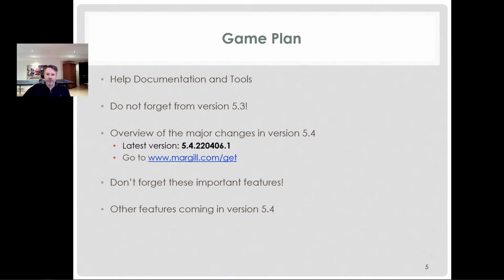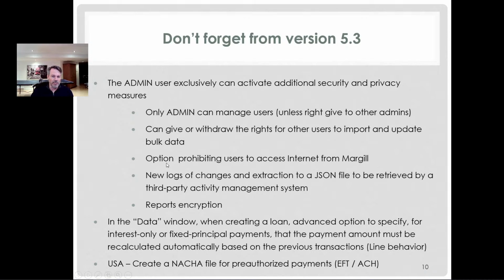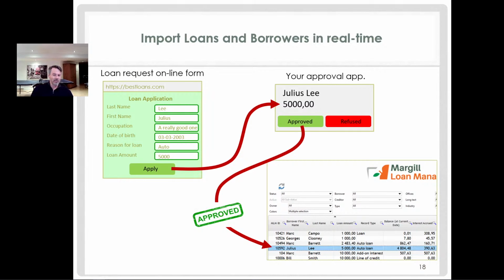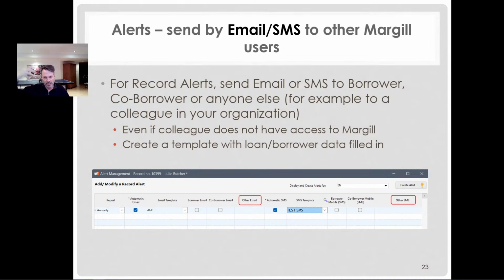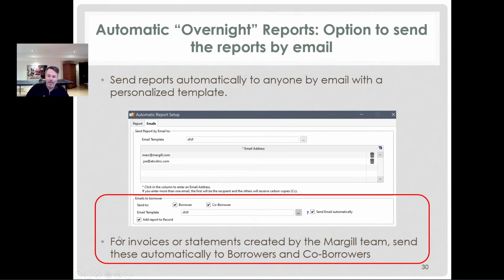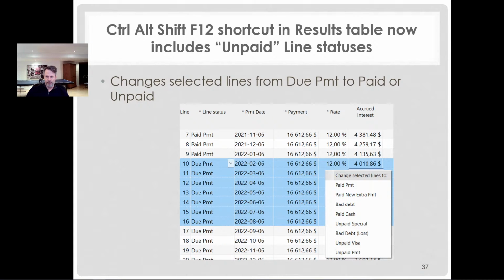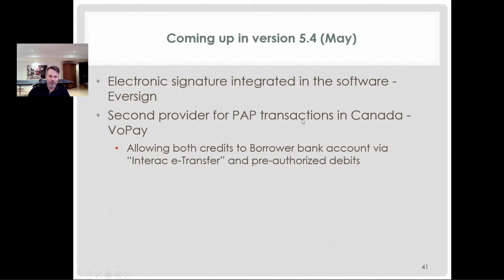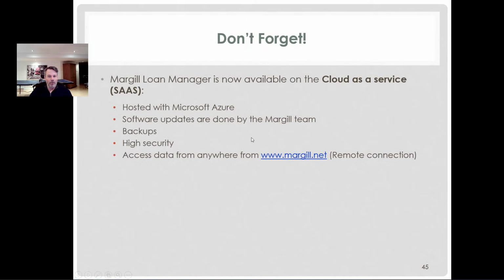Margill Loan Manager - What's New in MLM 5.4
Join us to discover what's new in version 5.4